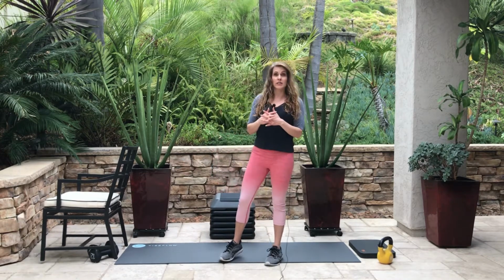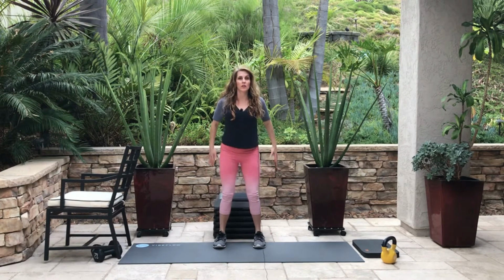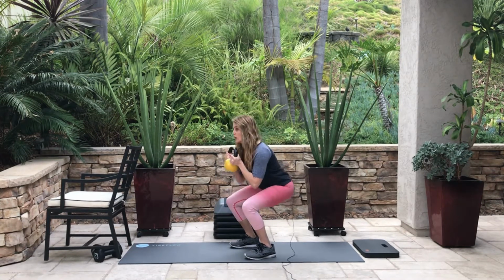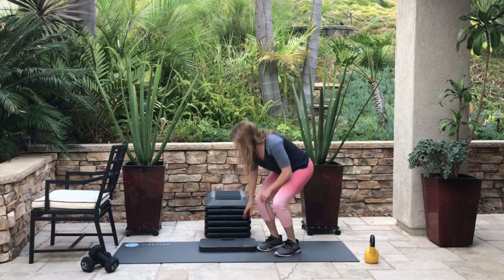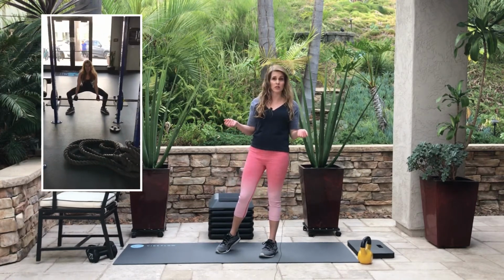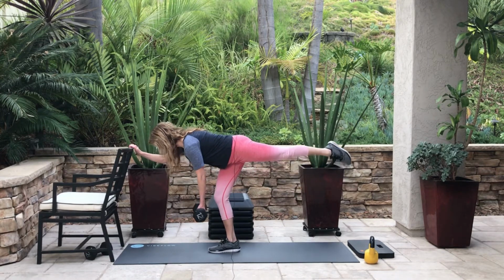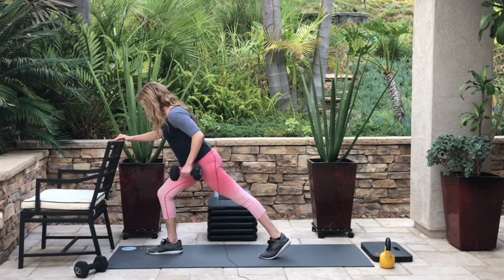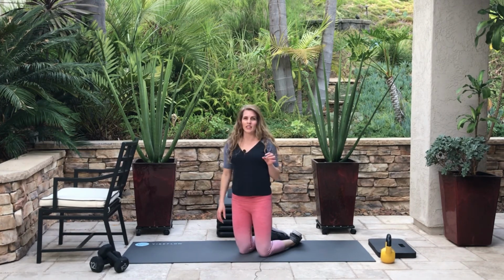Best & worst exercises for back pain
Certain exercises can cause back pain, back injuries, and can make back pain worse. Below are exercises to avoid and why, and which exercises you can do instead, that will increase strength and should not cause back pain.  Always check with your doctor to confirm which exercises you should not do, and for how long you should avoid them.

Exercises that target the quadriceps (muscles on the front of the legs) and the glutes (hips and butt), that can cause back pain, injuries & make back pain worse include:

1. Back squats. Even with proper form, added weight compresses the spine. When people lower too fast into a squat, they don’t have proper control, and cannot keep their abs engaged, moving the low back into an anterior tilt position, which increases the changes of injury. Going too low in a squat causes the ugly butt-wink, where the low back rounds and tailbone curves under, which is unhealthy for the lower back. Holding the bar unevenly, from having varying mobility in one shoulder compared to another, can cause twisting of the spine and misalignment.
2. Leg press. In this seated position, the low back is rounded, and the added weight stresses the spine.
3. Pistol squats. Just like a squat that’s lower than 90 degrees, the lowest part of the squat, where the tailbone is tucked under and rounded, can injure the lower spine.
4. Machines like the hack squat places weight and pressure down the shoulders and onto the vertebrae. This extra weight compresses the spine. This is one reason why it’s a good idea to hang from a bar to decompress the spinal column after weighted leg exercises.

Instead, try:
1. Box squats (or chair squats)
2. Step-ups (don’t let your leg raise above 90 degrees to prevent your tailbone from rounding)
4. Heel-elevated goblet squats
5. Single-leg squats

Exercises that target the hamstrings (the muscles on the back of the legs) and lower back that can cause back pain, injuries & make back pain worse include:
1. Conventional deadlifts
2. Straight leg deadlifts
3. Sumo deadlifts
While all deadlifts include a hip-hinge variation, where both legs are planted on the floor, the low back does the majority of the lifting. I believe the above three deadlifts are not worth the risk since there are deadlift variations that can strengthen the low back, hamstrings, and the glutes, that are easier and less risky.

Instead, try:
1. Double leg kettlebell deadlifts (don’t go too low, and don’t go too heavy)
2. Single leg deadlifts
a. Kickstand variation, where the heel is raised on one leg (make sure to switch with each side).
b. Balance with one leg
c. Hold onto a sturdy object with one hand
Exercises that target the latissimus dorsi aka lats (the largest back muscle) that can cause back pain, injuries and can make back pain worse include:
1. Bent-over dumbbell rows
2. Bent-over barbell rows
When performing a bent-over row, you have to master the hip-hinge, and keep the abs engaged the entire time. Not only is this tricky, but it puts extra pressure on the low back.

Instead, try:
1. Seated rows
2. Seated lat pull-downs
3. Standing dumbbell downs in a lunge with one hand on a counter or raised bench
Whenever you are lifting weights, control and proper form should be the top priority. When people swing and jerk weights they cannot control, this is not only cheating, but swinging and jerking weights can lead to pulling and/or tearing a muscle or a tendon, cause a bulging disk, or “throwing your back out.”

Abdominal exercises that can cause back pain, injuries, and can make back pain worse include:
1. Crunches compress the spine and only work the upper ab muscles.
2. Any ab exercise where you are leaning back or lying on the floor, can cause pain in the tailbone area, and when the abs get tired, the back typically goes into an anterior pelvic tilt position, which can aggravate and injure the spine.

Instead, try:
1. Front planks. Planks should not hurt your low back if you perform them correctly. The key to prevent low back pain when performing planks, is to make sure to squeeze your butt the entire time: this will prevent your low back from arching and will keep your abs engaged.
2. Side planks. Keep your shoulder active, your elbow at 90 degrees, and push your forearm into the matt, with your shoulder back and down (don’t let your shoulder rotate inward to prevent shoulder pain).

Let me know if you liked this video, by giving me a thumbs-up and subscribe to my channel. to sign up for my blog so you can receive twice-weekly, healthy dairy-free recipes, weight loss tips, information on nutrition and fitness, and other videos you may have missed.

I also have two dairy-free cookbooks (with calorie and carb-controlled recipes), a diet book, a food log tracker with my proprietary weight loss formula, and a weight lifting record book, all available for purchase from my website, so take a look inside those books today.